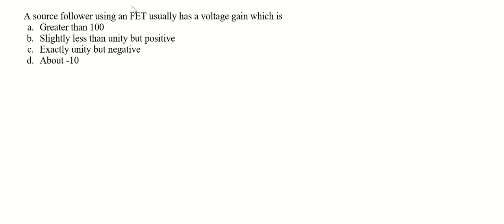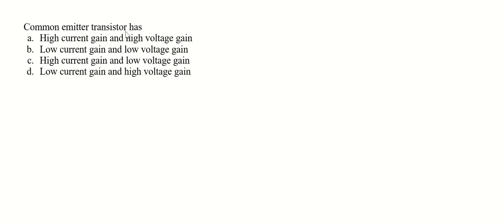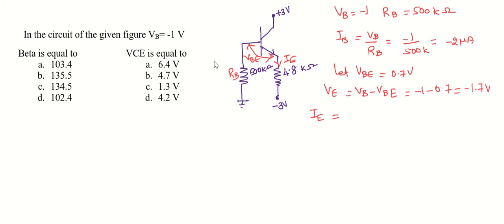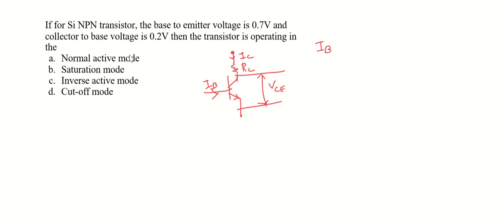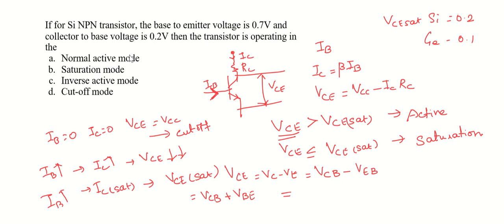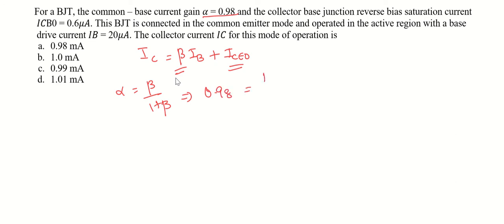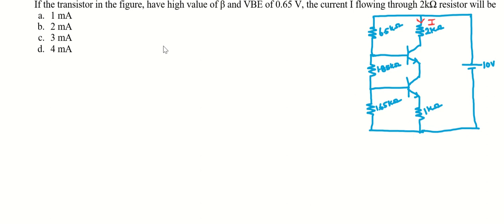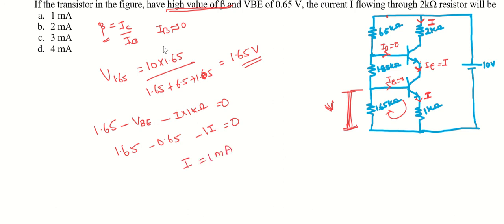MCQs on BJT, FET, Diodes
In this video i had discussed some important and tricky questions based on diodes, BJT and FET.